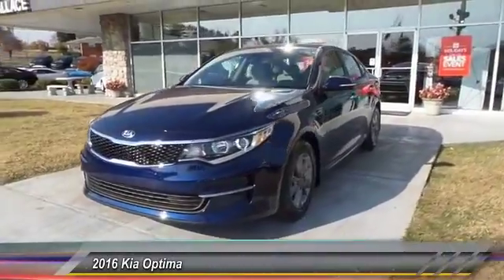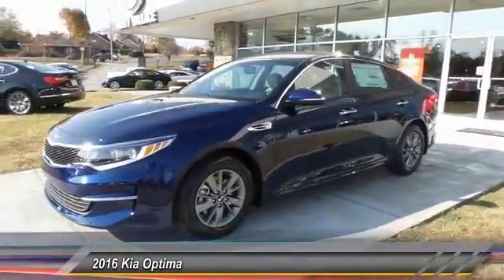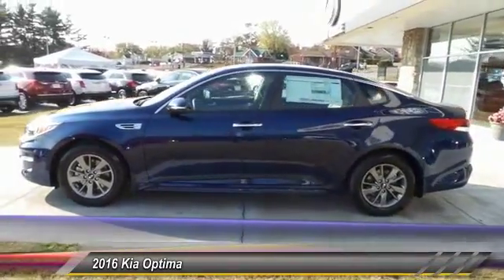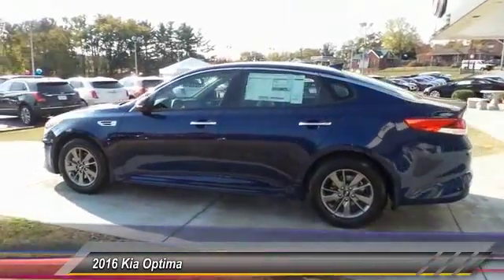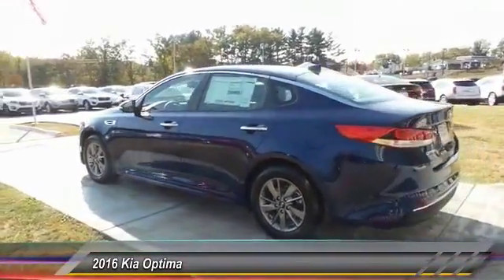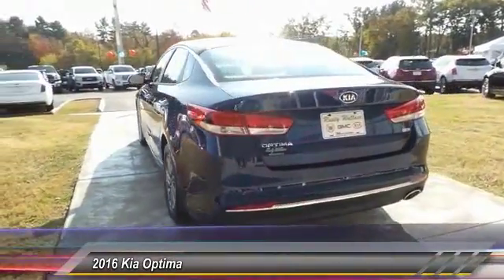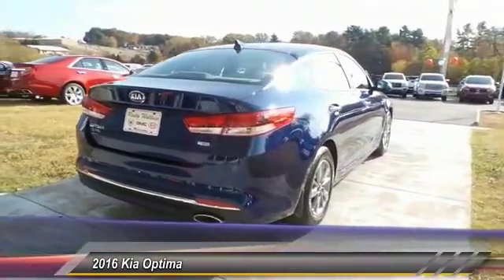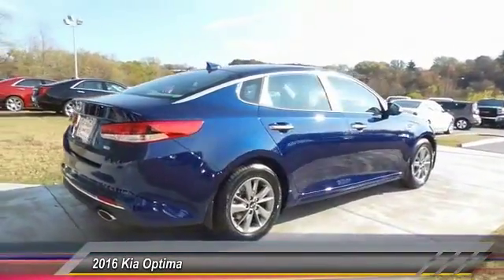2016 Kia Optima New • Rusty Wallace Auto • Morristown, TN • Live K4875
2016 Kia Optima LX Turbo

NOTITLE